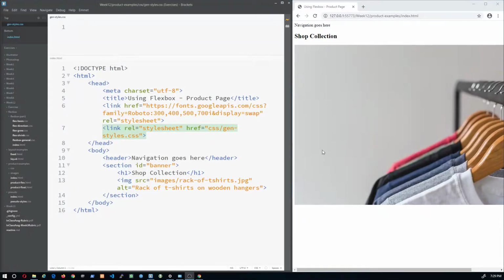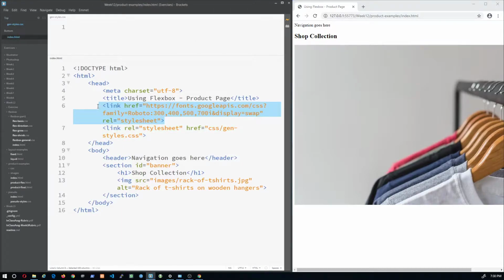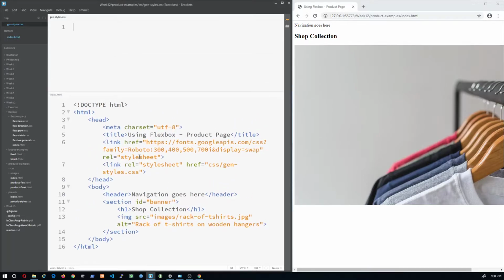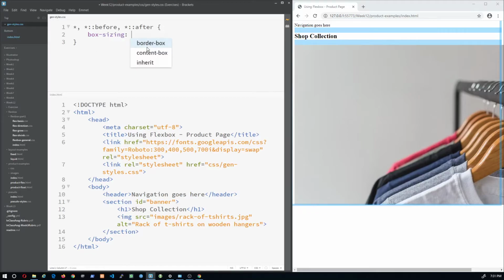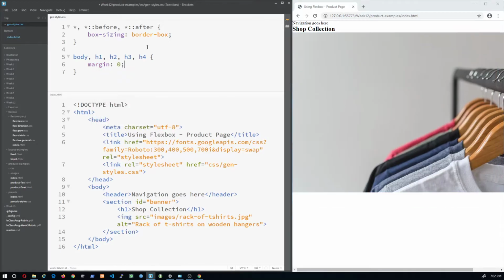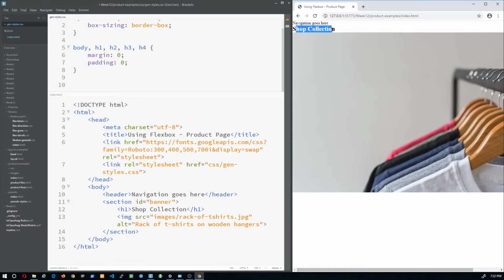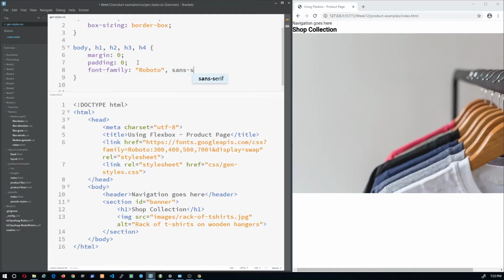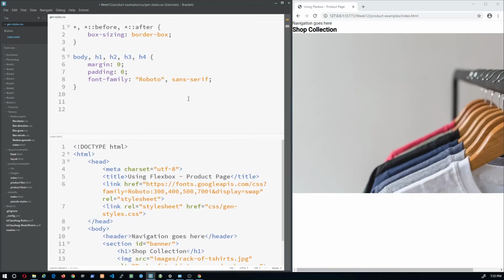Basic general CSS setup with minor reset of defaults, add Google Font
I setup border-box value for all elements on the page, add a google font to the whole page, and remove some default styling applied by the browser.